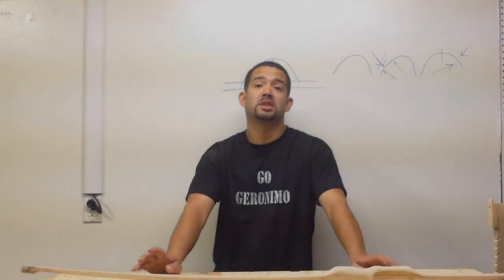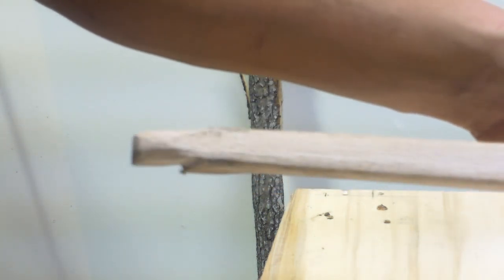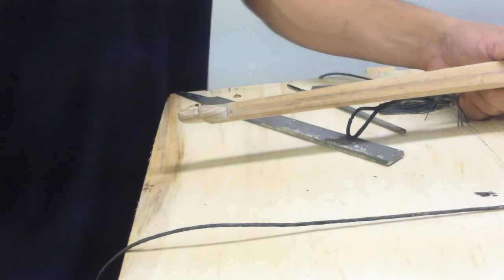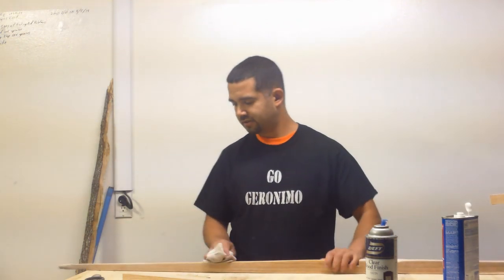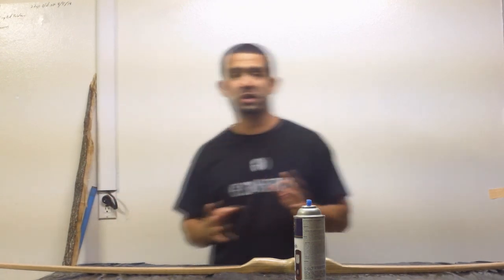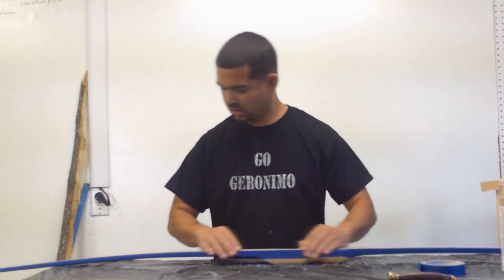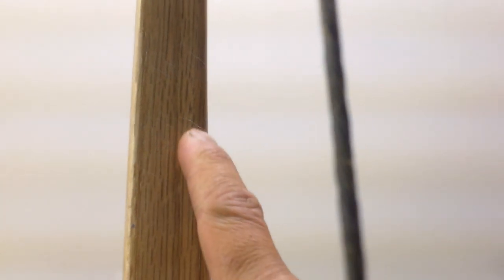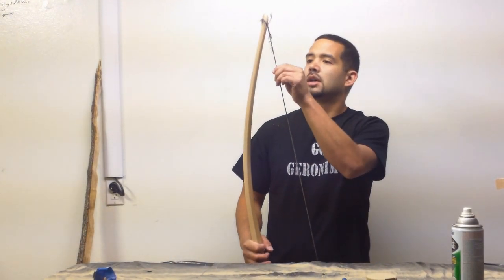How to make a red oak longbow #8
After this video you should have a completely functional bow.